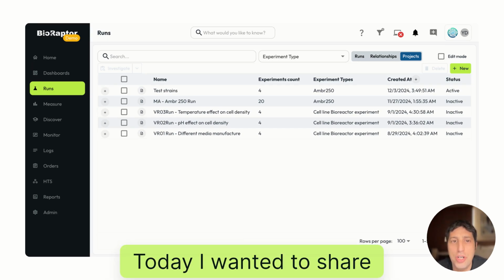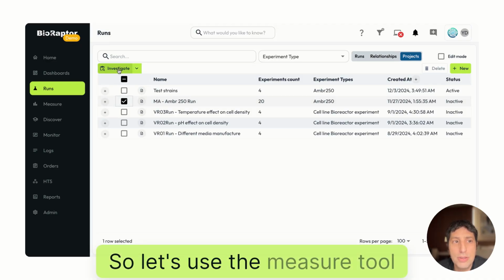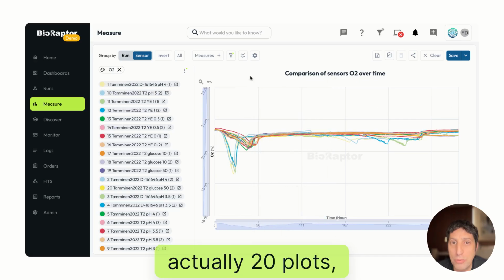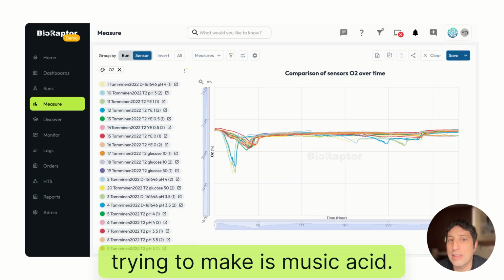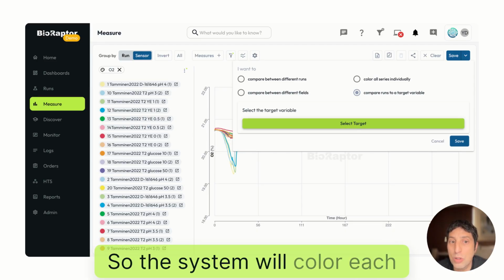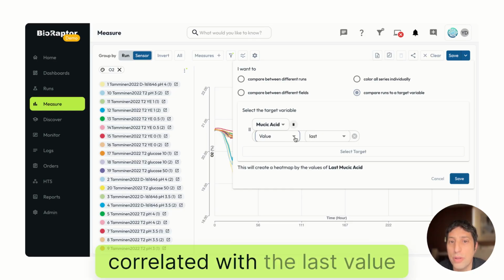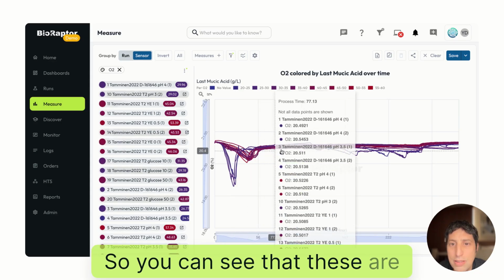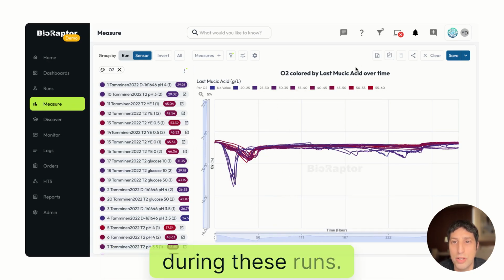Uncovering Bioprocessing Insights with Color Coded Sensor Data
Bioprocessing teams rely on sensor data to optimize runs, but when you're looking at dozens of overlapping trajectories, finding meaningful patterns can feel impossible.

BioRaptor’s Color By feature changes that. Instead of staring at a wall of lines, you can color-code sensor data based on key process outcomes.

Discover how color-coded sensor data is transforming bioprocess optimization.

In this video, we explore how BioRaptor helps biotech teams visualize complex process data in a way that’s intuitive, actionable, and fast.

Learn how scientists and process engineers use BioRaptor’s advanced data analytics to:

✅ Identify anomalies and deviations instantly
✅ Compare multiple runs with visual clarity
✅ Optimize yield and product quality across bioprocessing stages

Whether you're focused on upstream or downstream bioprocessing, BioRaptor turns raw sensor data into powerful visual insights - no more Excel overload or manual digging.

BioRaptor is a bioprocessing data analytics platform that automatically captures and organizes contextualized data in one place, and provides you with instant analyses results and actionable insights. It makes collaboration and reporting easy through its automated reports, graphs and dashboards, and helps prevent run failures with remote monitoring capabilities.